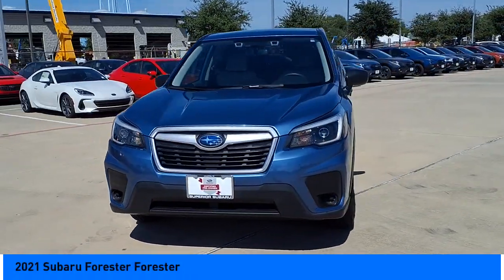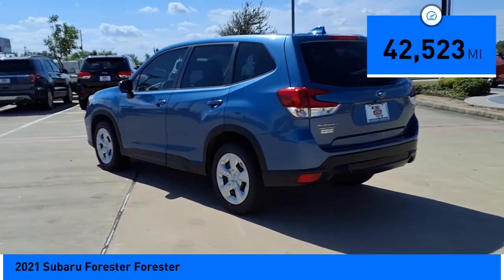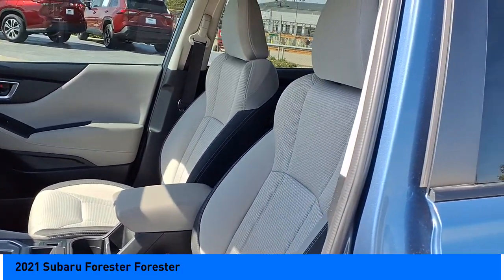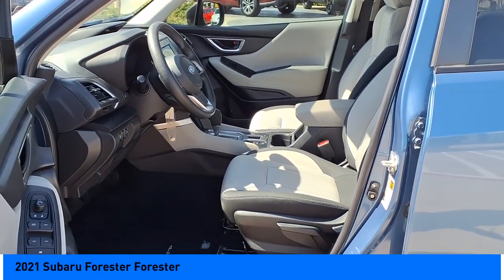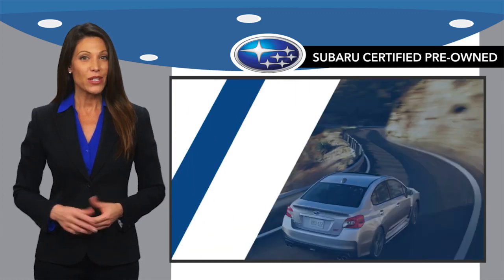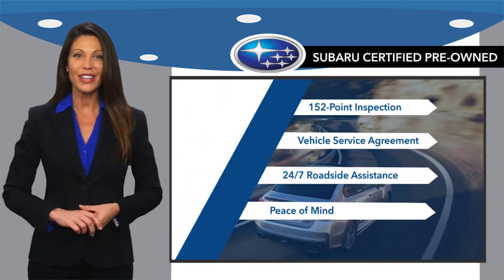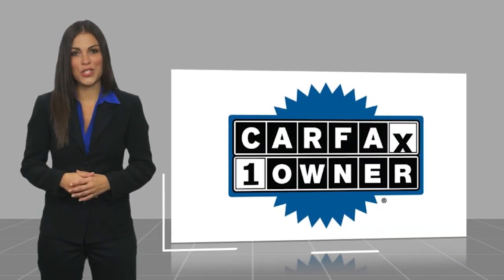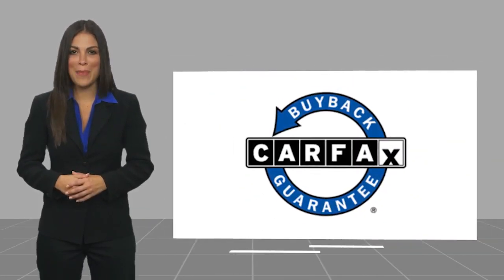2021 Subaru Forester Jersey Village TX S9646A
2021 Subaru Forester Forester

Grab a perfect deal on this fantastic 2021 Subaru Forester Forester while we have it. Spacious yet easy to maneuver, its terrific Lineartronic CVT and its strong 2.5L 4-Cylinder DOHC 16V VVT engine have lots of personality for a bargain price. It comes equipped with these options: Fully Detailed, Backup Camera, Bluetooth, Convenience Package, Special Edition Package, STARLINK/Apple CarPlay/Android Auto. Recent Arrival! CARFAX One-Owner. Clean CARFAX. 26/33 City/Highway MPG Certified. Subaru Certified Pre-Owned Details: * SiriusXM 3-Month trial subscription, $500 Owner Loyalty coupon & 1 year trial subscription to STARLINK * Warranty Deductible: $0 * 152 Point Inspection * Roadside Assistance * Vehicle History * Transferable Warranty * Powertrain Limited Warranty: 84 Month/100,000 Mile (whichever comes first) from original in-service date Youve done your research to find just the right vehicle youve been trying to find, so call us at or stop by Superior Subaru of Houston at 17100 Northwest Freeway Jersey Village, TX 77040 soon to drive around the block this handsome Subaru Forester. Superior Subaru of Houston is located in Jersey Village, Houston TX. Note: While every reasonable effort is made to ensure the accuracy of this data, we are not responsible for any errors or omissions contained on these pages. All prices are before any additional taxes, titling / registration fees. Prices valid on in store pickup only. Please verify any information in question with a dealership sales representative. See sales staff for details.